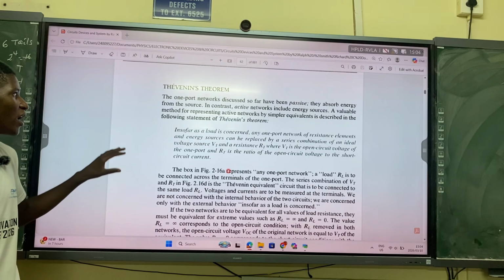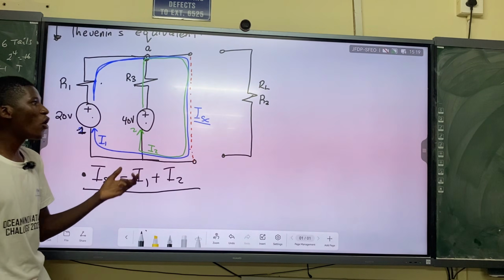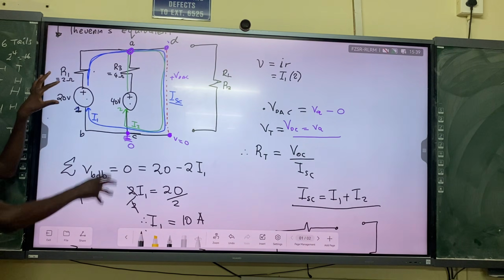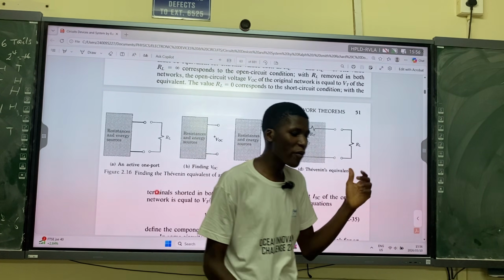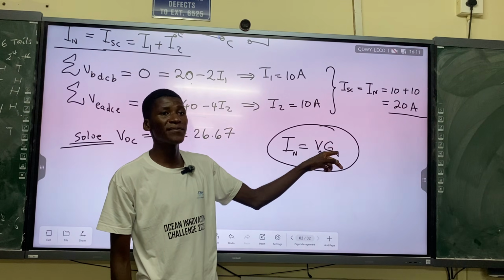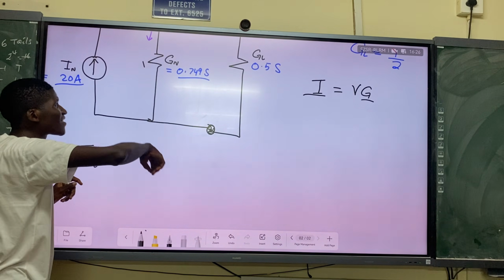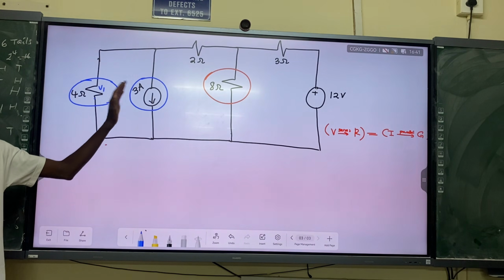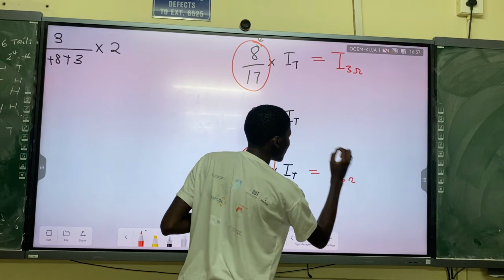Network Theorems - Thevenin's, Norton's Theorem & source transformation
Hey there wonderful students welcome to edu-cate in this video we are going to be doing network theorems. We will look at the Thevenin's theorem, Norton's theorem as well as source transformation theorems.